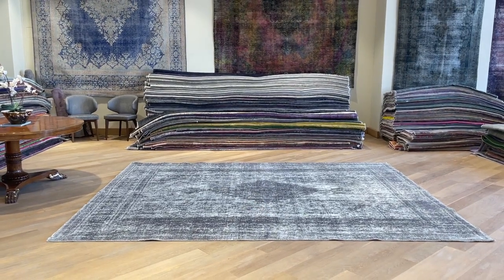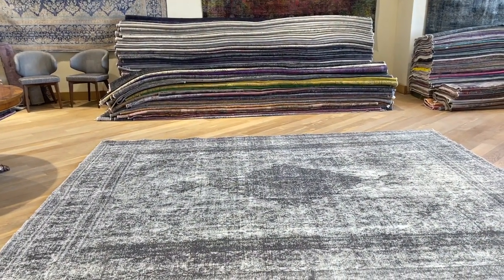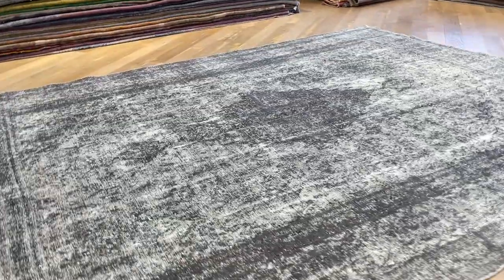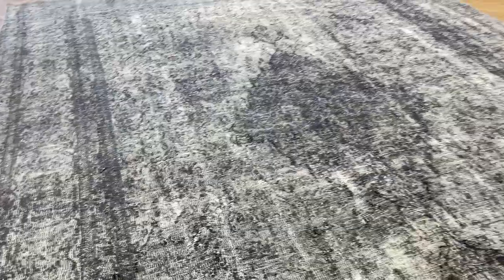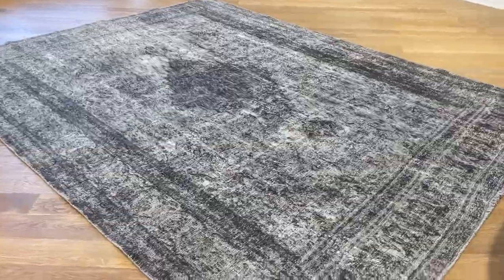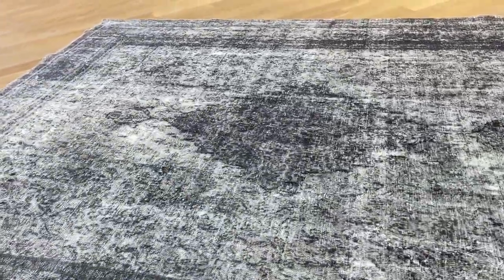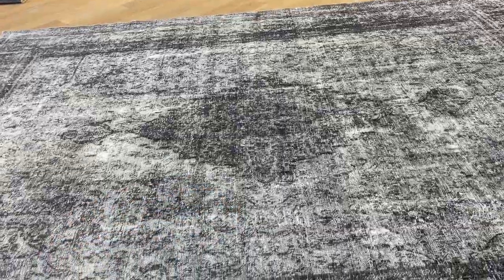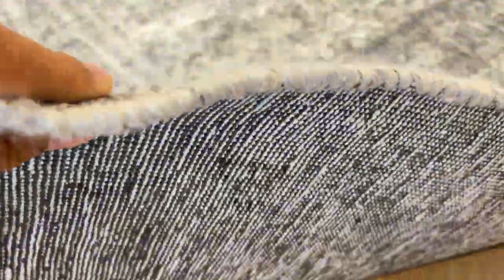Vintage perserteppich 23580